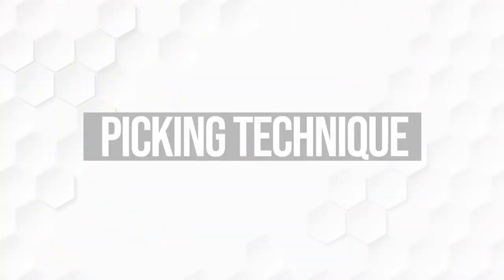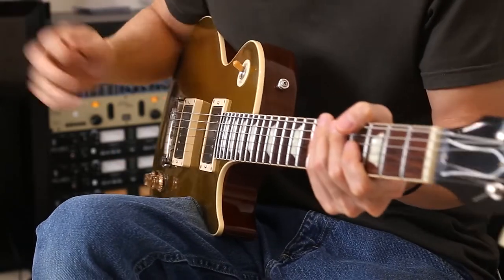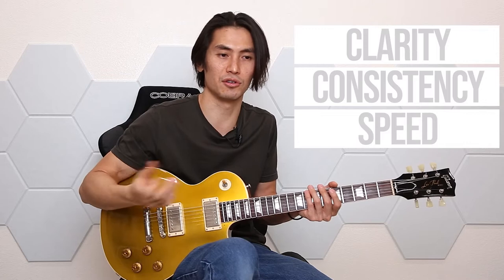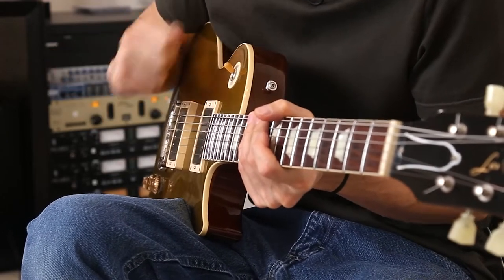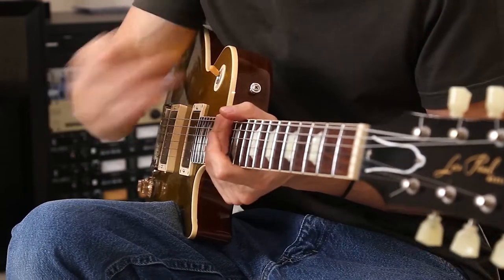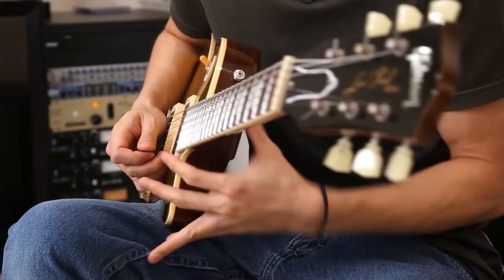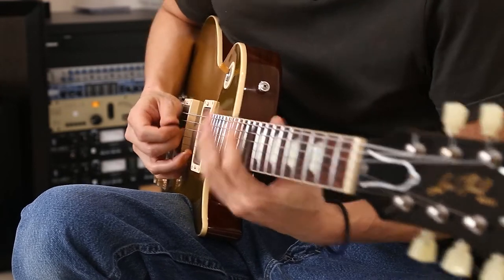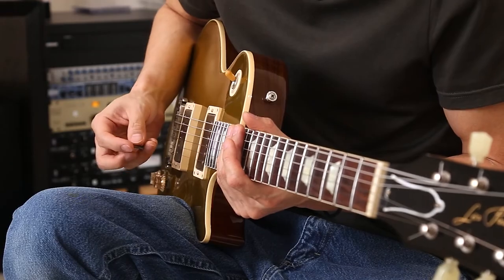The Art of Guitar Picking - Technique | Alternate, Economy, & Sweep Picking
MY ONLINE COURSES:
Guitar Solo Mastery:

In this lesson I'm going to talk about the art of guitar picking. We'll discuss proper technique and the different methods of alternate, economy, and sweep picking.

Timecodes
0:00 - Intro
0:53 - Technique
5:42 - Alternate Picking
8:35 - Economy Picking
17:21 - Sweep Picking